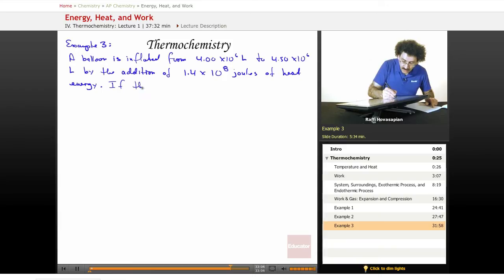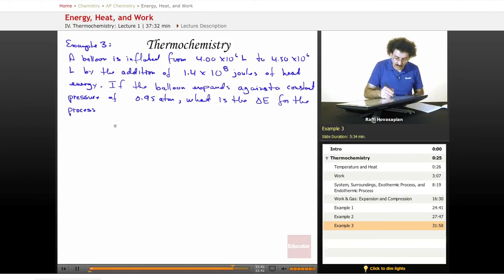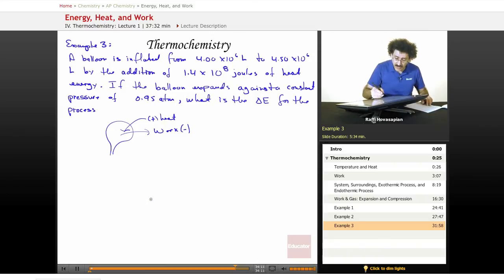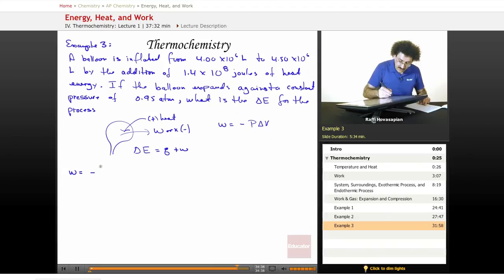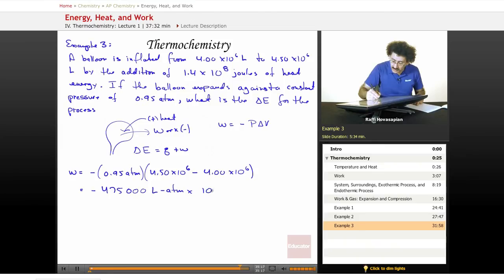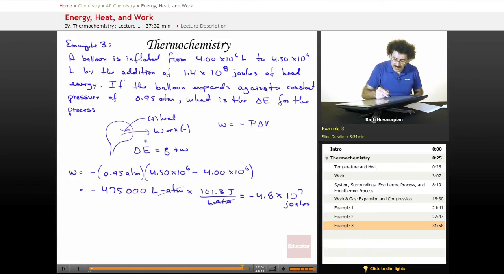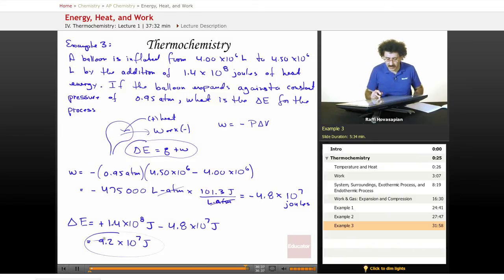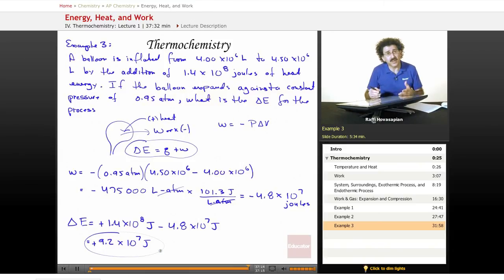"Energy, Heat, and Work" | AP Chemistry with Educator.com